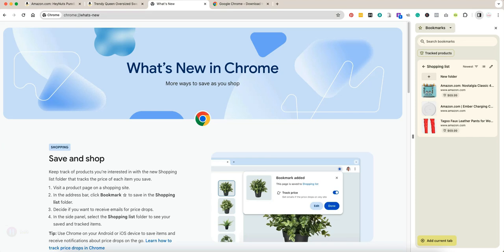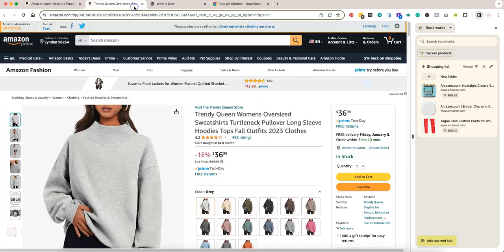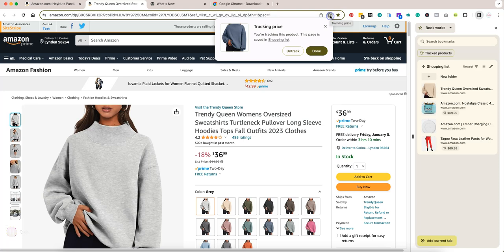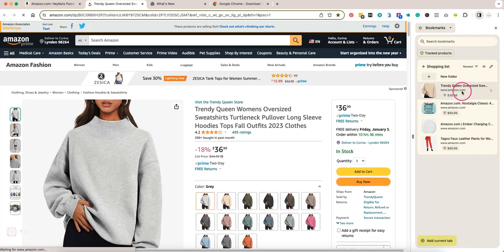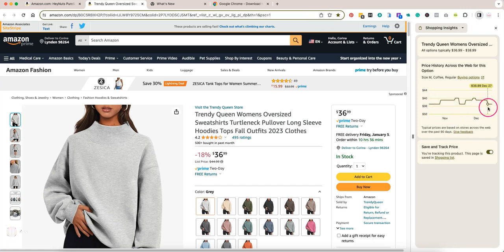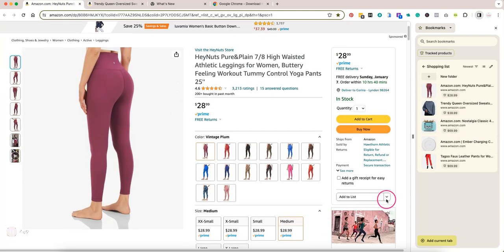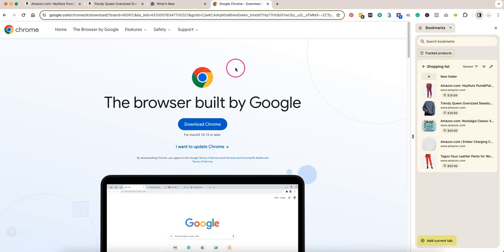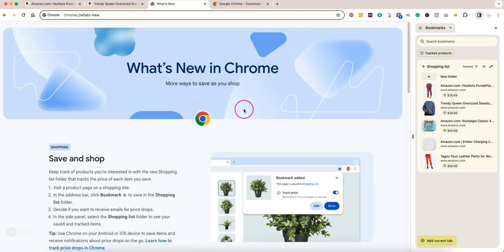Google Chrome Browser Feature!! Get Notified When Something Goes on Sale ✌🏼